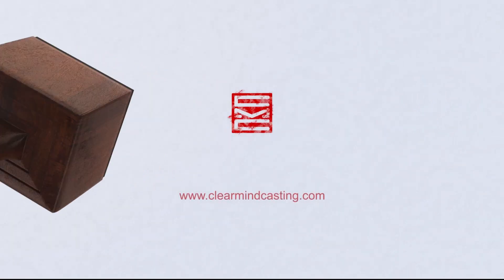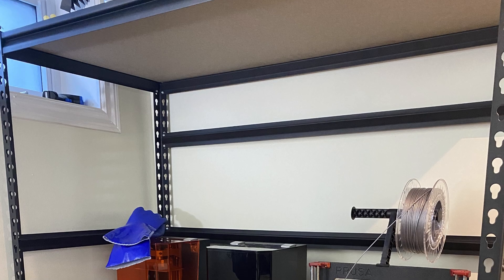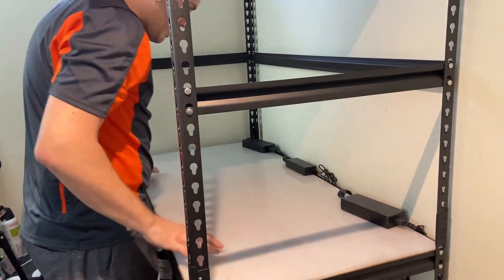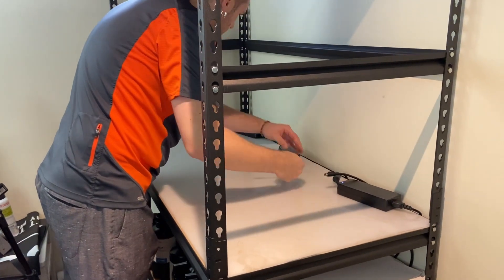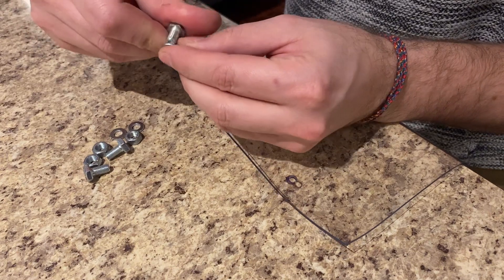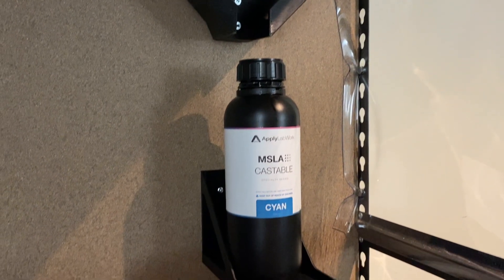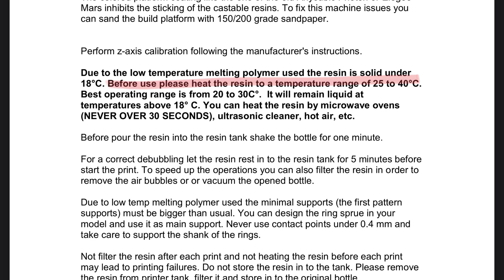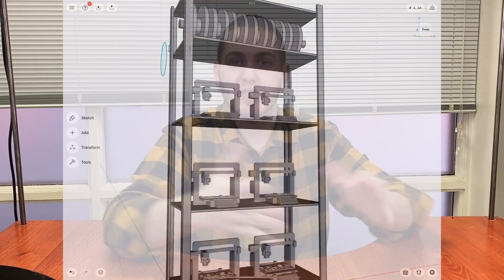DIY Ventilated 3D Printing Station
If your interested in 3d printing this DIY 3d printing station is for you. Easy clean surfaces, accessible tools, and ventilation, all in one low budget unit.

Clear Plastic
Silicon Mat
Mini Activated Carbon Filter